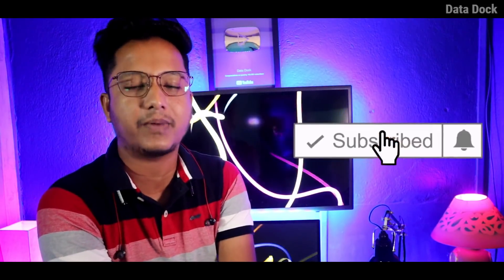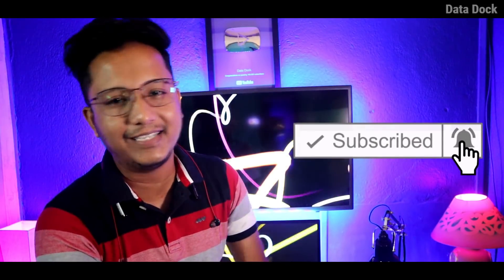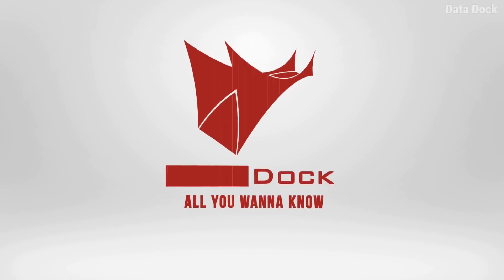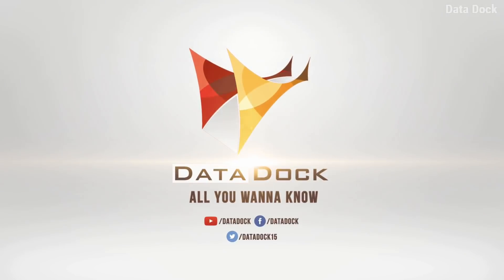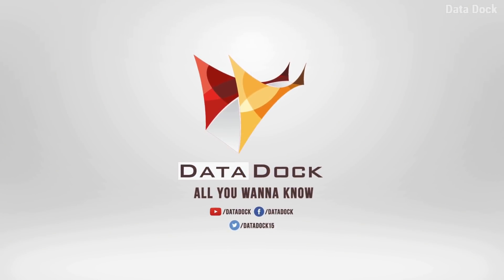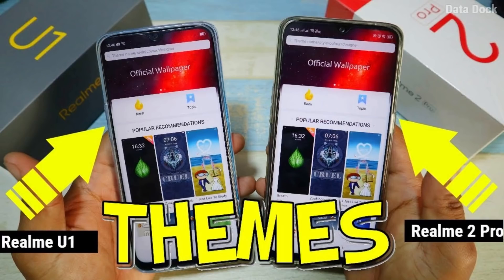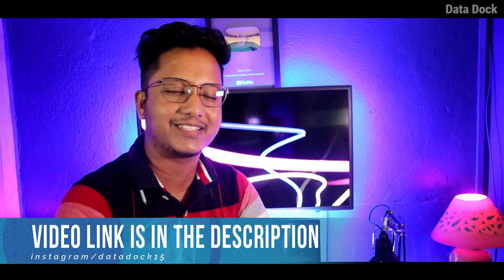Theme Store Update For All Realme Smartphones | HINDI | Data Dock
Thanks,
Data Dock